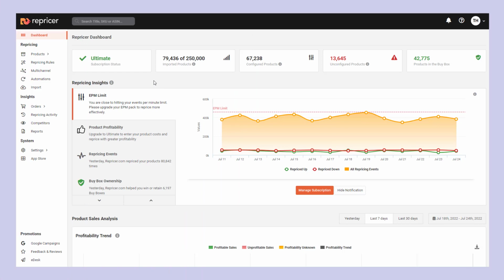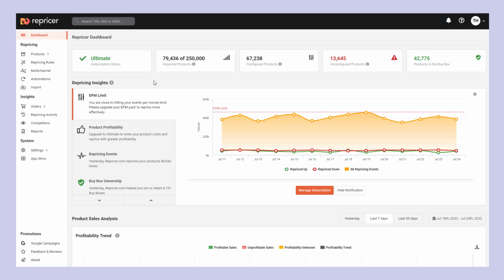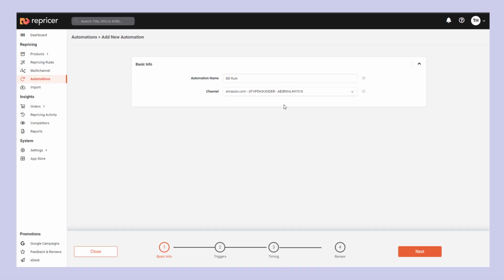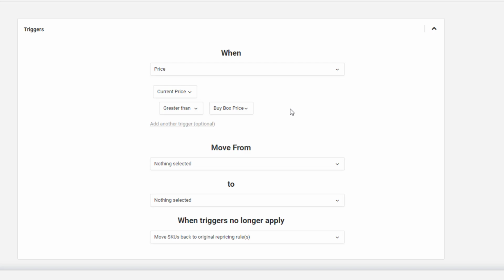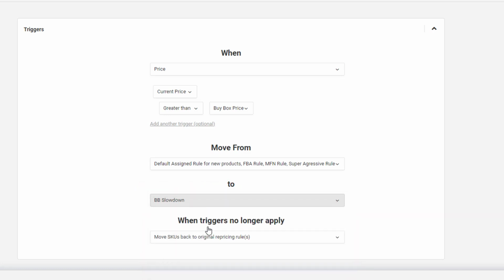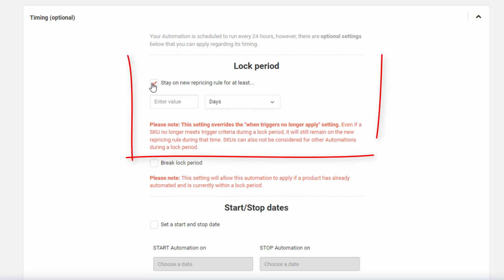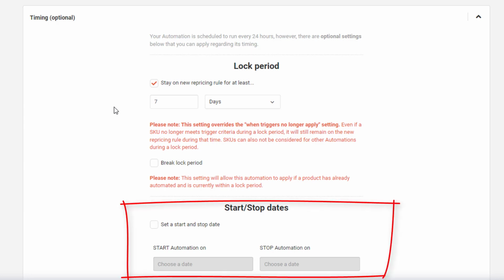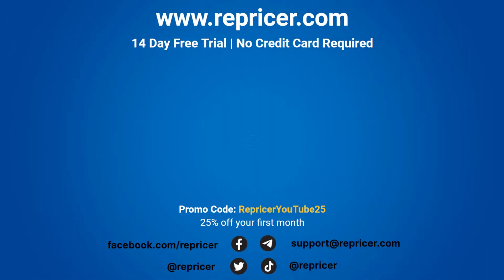Automating Products based on your Current Price | Amazon Automations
In this Repricer video, we'll show you how you can use Repricers Advanced Amazon Automations to automatically move products to specific repricing rules based on your product's Current Price.

00:00 - Introduction
00:34 - Creating your Automation
01:00 - Automation Trigger
02:10 - Timing Settings